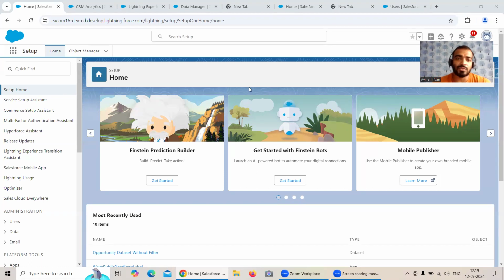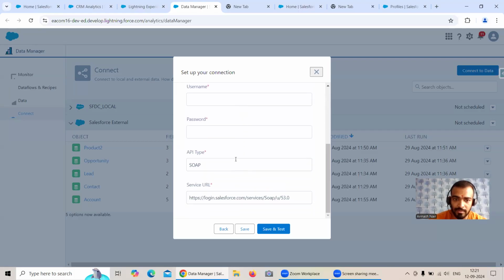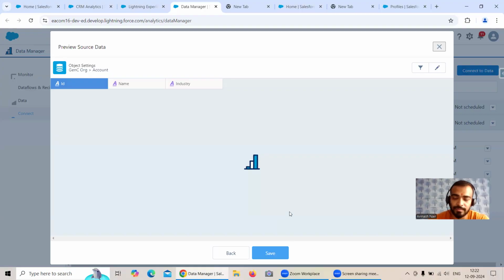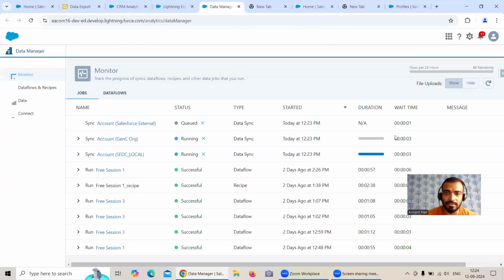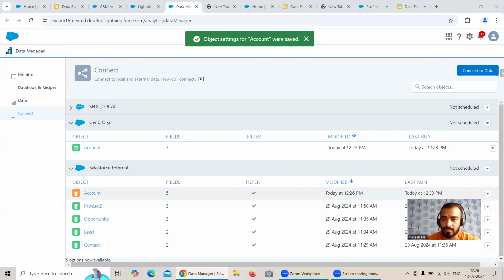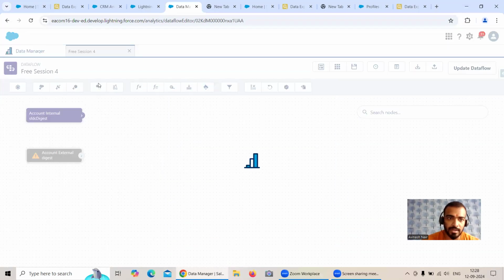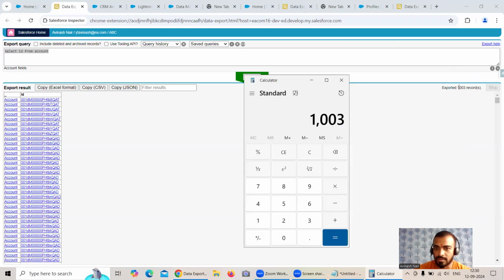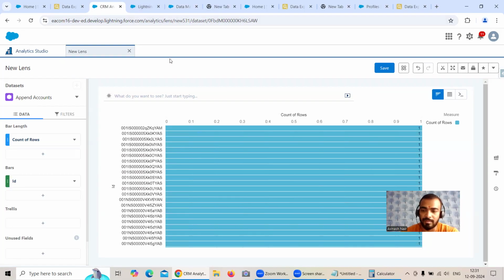Understanding 𝑨𝒑𝒑𝒆𝒏𝒅 𝑵𝒐𝒅𝒆 in 𝘿𝙖𝙩𝙖𝙛𝙡𝙤𝙬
In this video, I explain you the meaning of Append Node, and also practically show you how exactly the Append Node works. Here, the Append Node in Dataflow had been showcased.